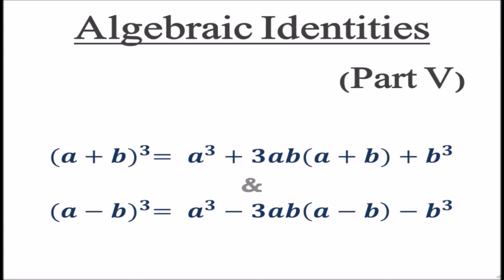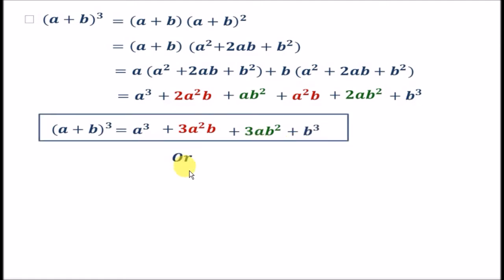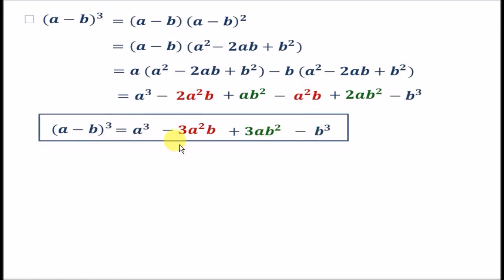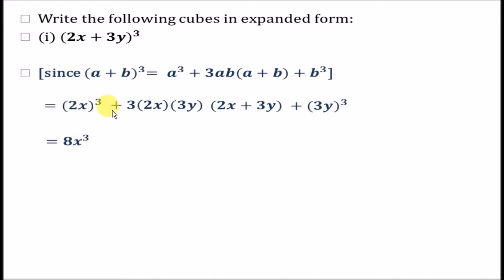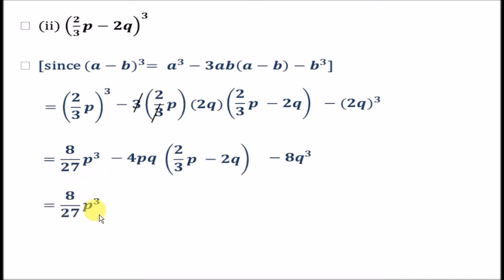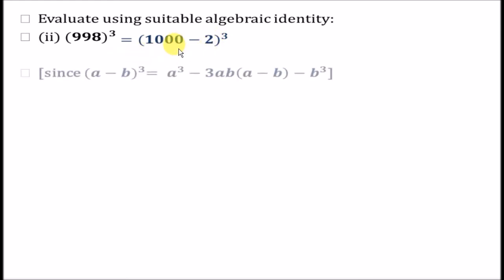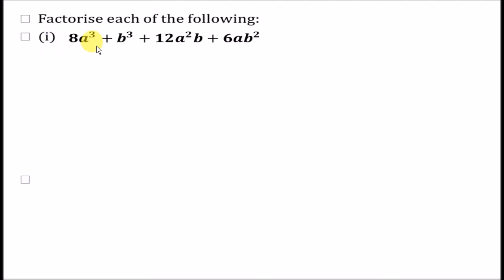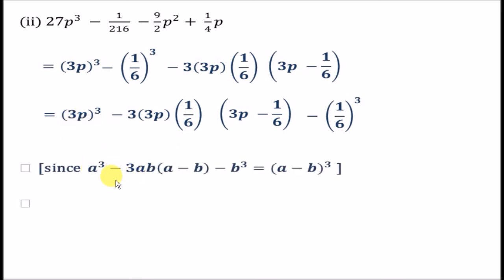Algebraic_Identity Part_V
In this video, we will formulate the identities 〖(a+b)〗^3= a^3+3ab(a+b)+b^3
〖(a-b)〗^3= a^3-3ab(a-b)-b^3 using the prerequisite knowledge. Then we will apply the identities to expand and factorize cubic equations.